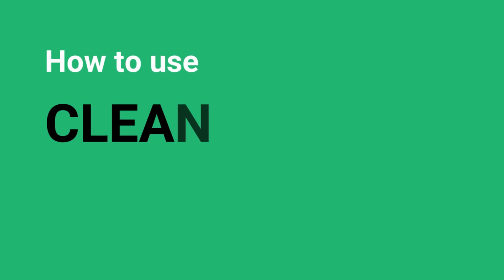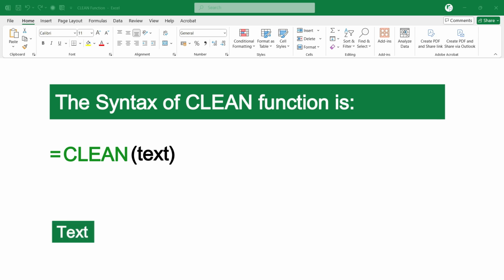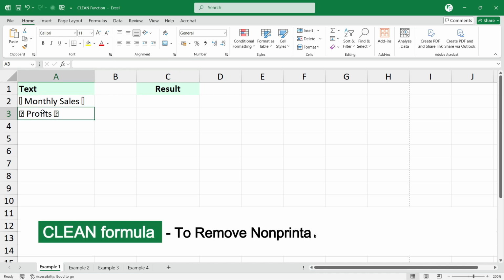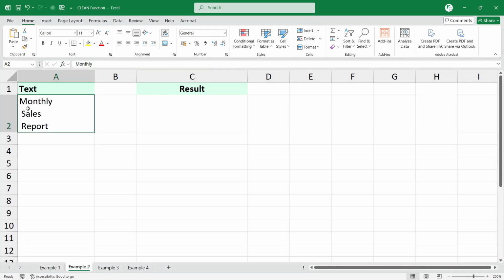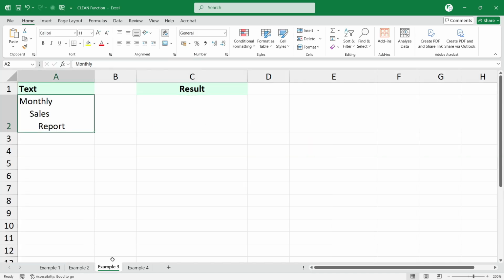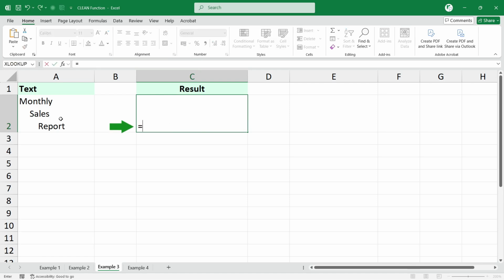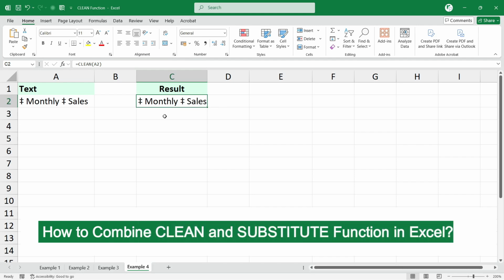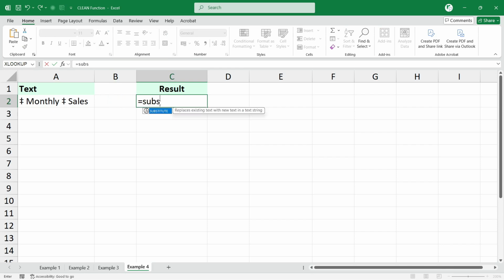How to use CLEAN Function in Excel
CLEAN function in Excel is part of text formula.

In this video, learn how to use CLEAN function in Excel with example.

The Microsoft Excel’s CLEAN function is used to remove all nonprintable characters from text.

The Syntax of CLEAN formula in Excel is:
=CLEAN(text)

★★ TIMESTAMP ★★

00:00 Introduction
00:24 How to Remove Nonprintable Characters?
00:44 How to Remove Line Breaks?
01:03 How to Combine CLEAN and TRIM Function in Excel?
01:23 How to Combine CLEAN and SUBSTITUTE Function in Excel?

Your below questions will be answered in this tutorial video:

What is the difference between trim and clean in Excel?
How to Combine CLEAN and TRIM function in Excel?
How to Combine CLEAN and SUBSTITUTE function in Excel?
When can the clean () function be used?
What is clean data in Excel?
Why the Excel CLEAN function not working?
What is the text clean formula in Excel?
How to clean text in Excel with formula?
How to remove non-printable characters in Excel?
How to remove line breaks in Excel?